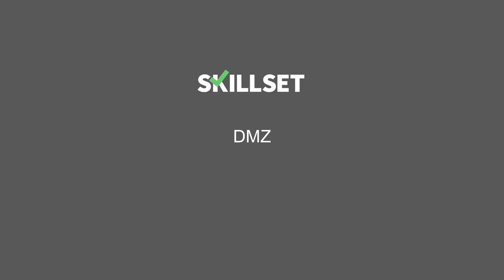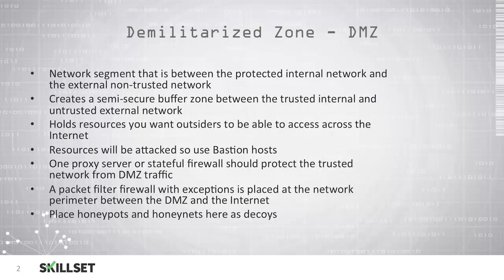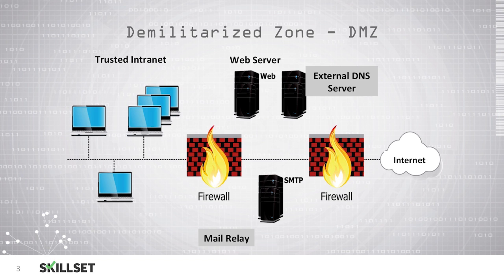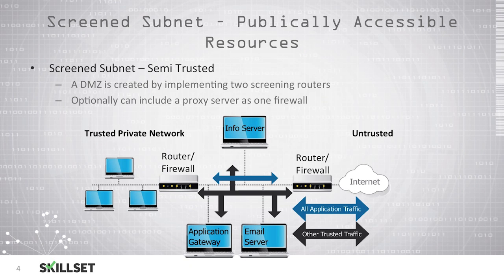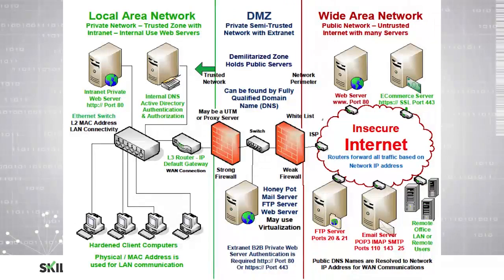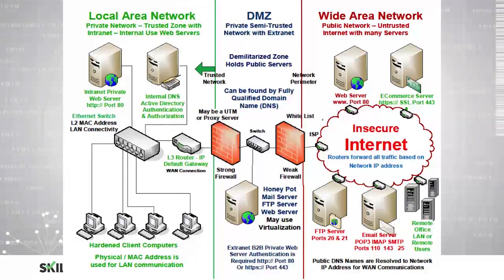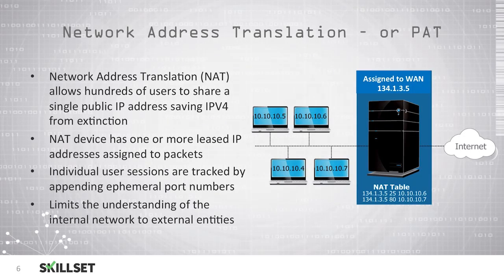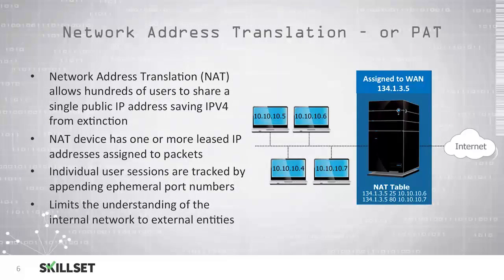DMZ (CISSP Free by Skillset.com)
This DMZ training video is part of the CISSP FREE training course from Skillset.com

Topic: Authentication & Identity
Skill: Network Security Fundamentals
Skillset: Communication and Network Security
Certification: CISSP